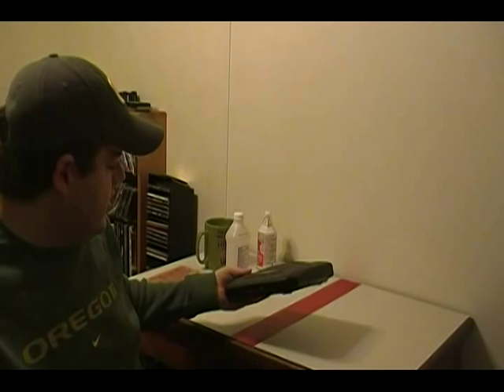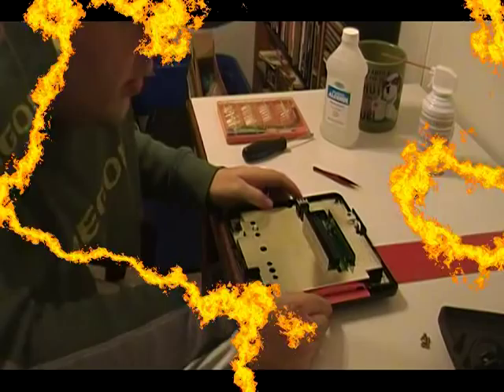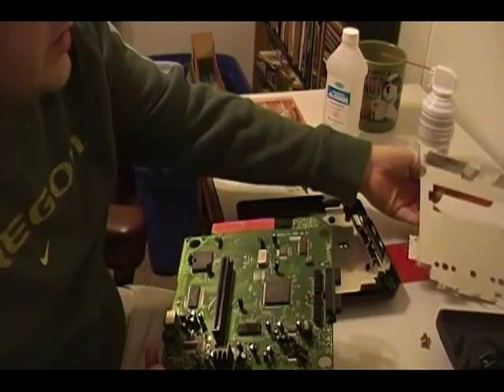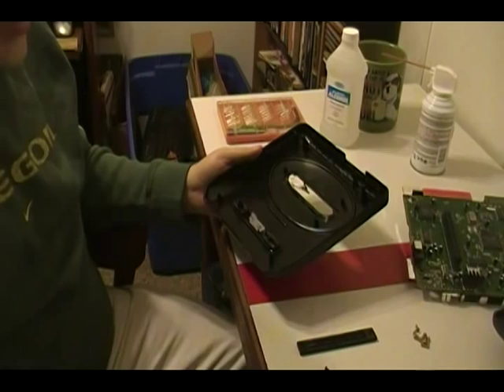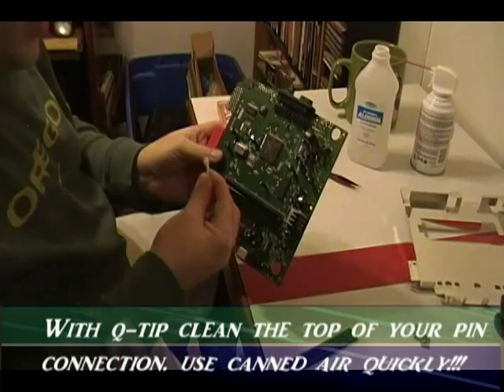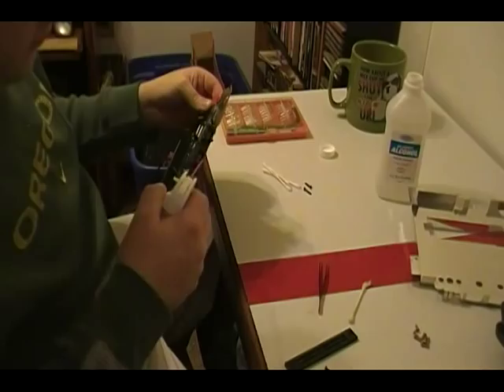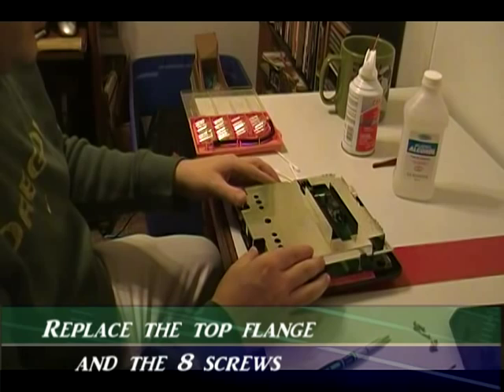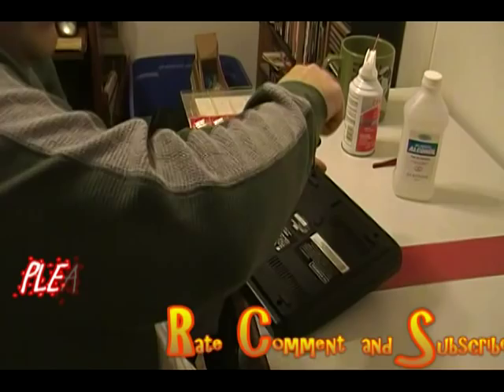How to clean your Sega Genesis Model 2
Do you need some retro parts Or a new Sega Game?
A very detailed description on how to clean your Sega Genesis Model 2.  Please do this at your own risk and be sure you feel confident in your ability before attempting. It is imperative that your system is dry before you attempt re-assembly.